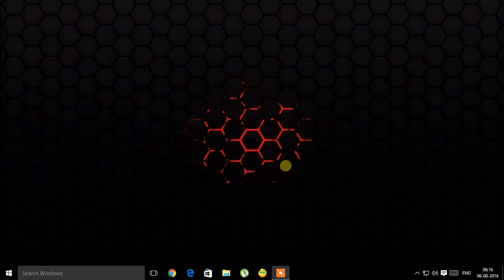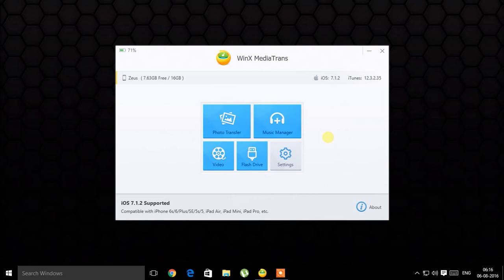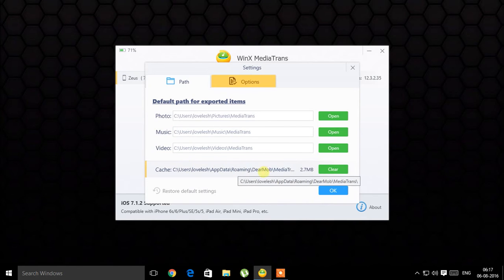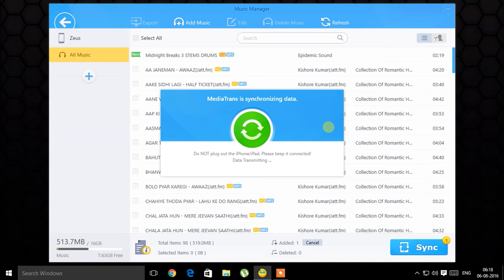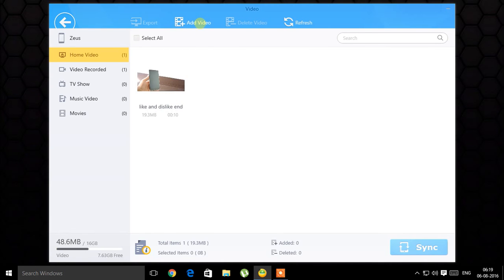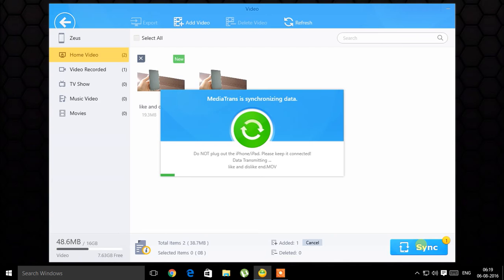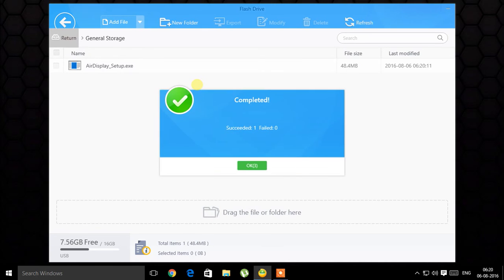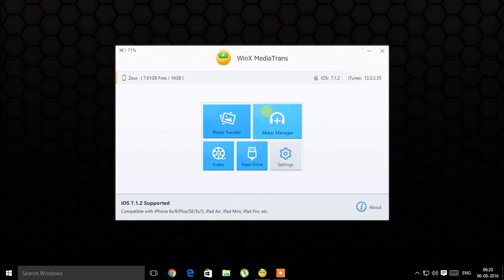Winx Media trans - An itunes replacement?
In this video a demo of a software called winx media trans is showed.